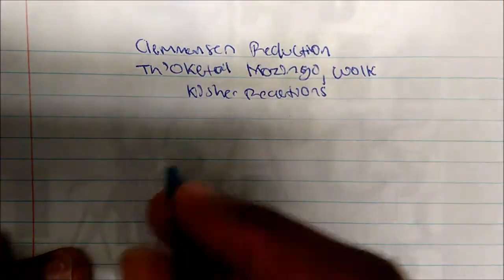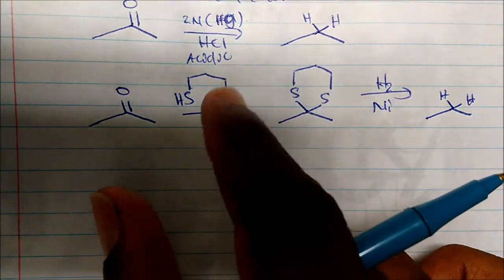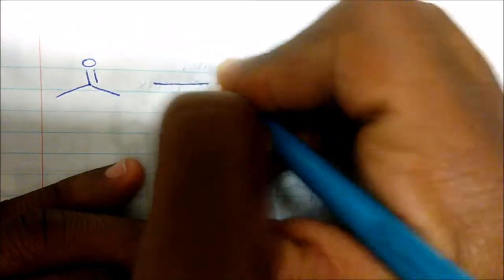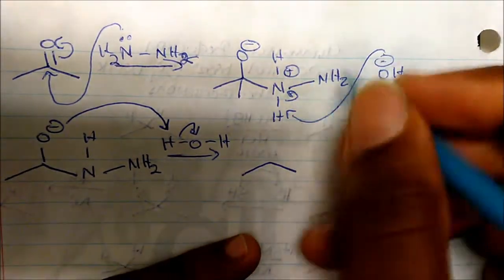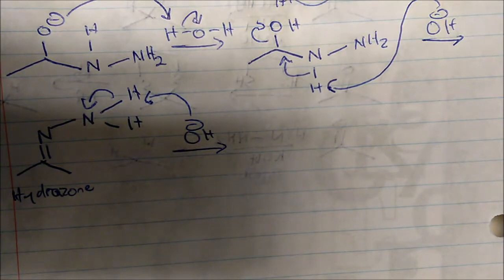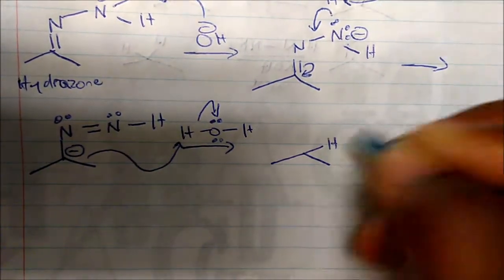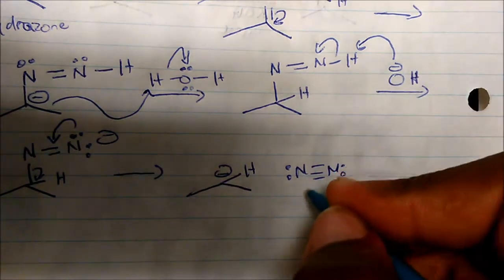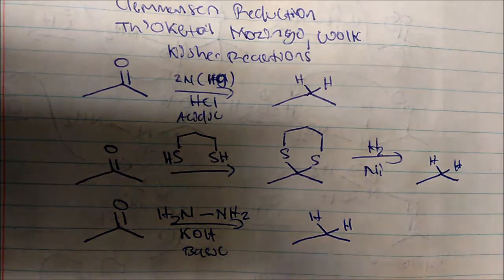Clemmensen, Thioketal Mozingo & Wolf Kishner Reduction Reactions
This video puts emphasis on three different types of reductions in the form of reducing a carbonyl.